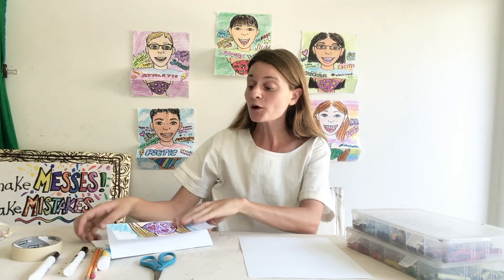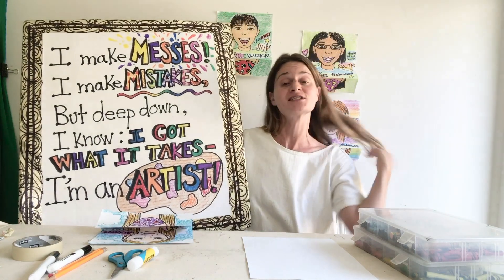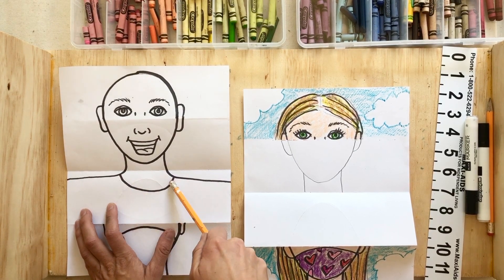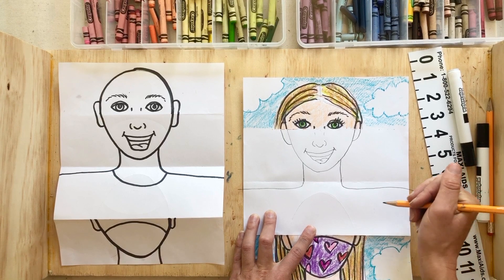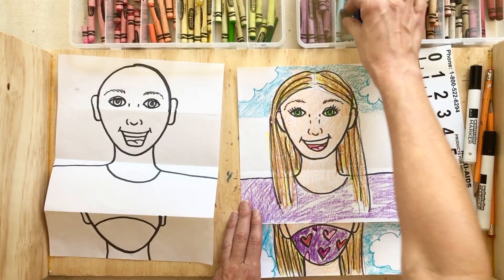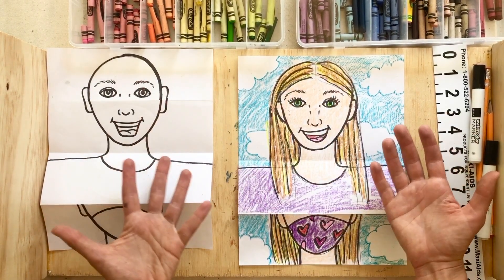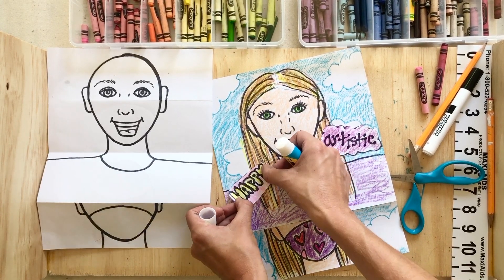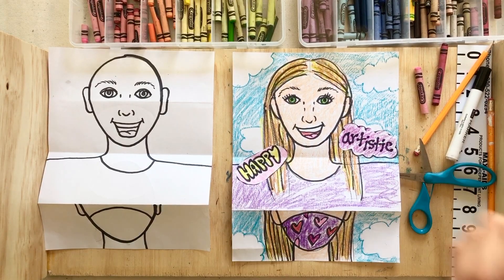Behind my Mask Day Two